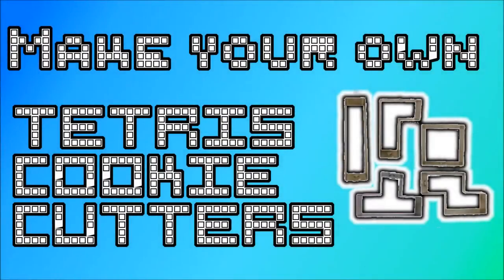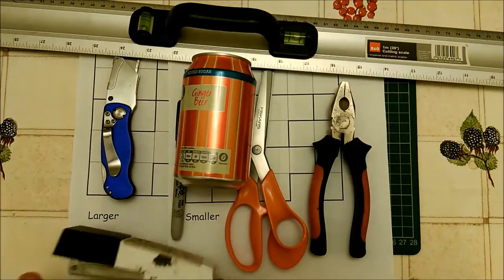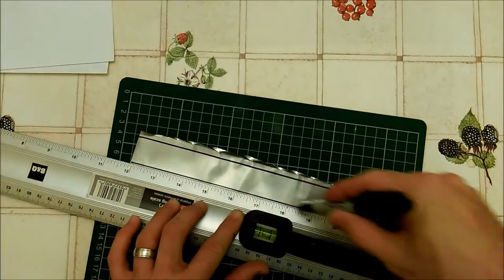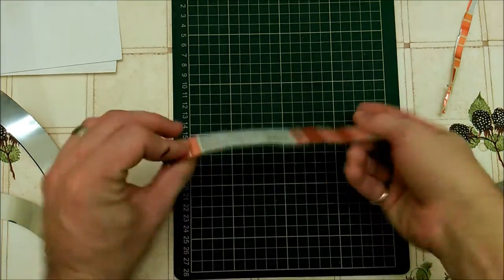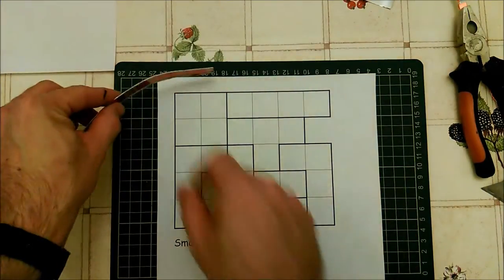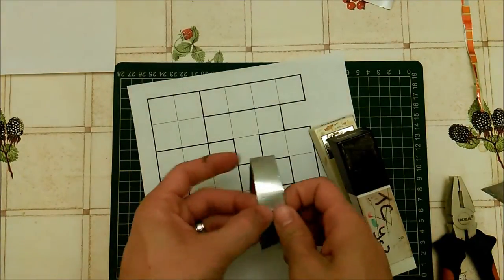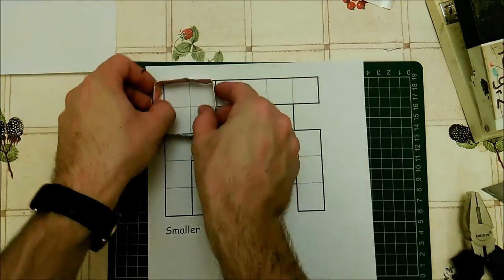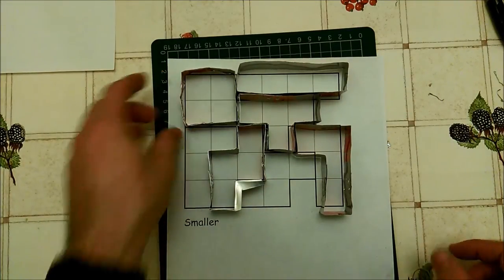How to turn drinks cans into Tetris cookie cutters!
Time to recycle those aluminium drinks cans into your own Tetris Cookie Cutters! Get your geek on and let's get crafting!